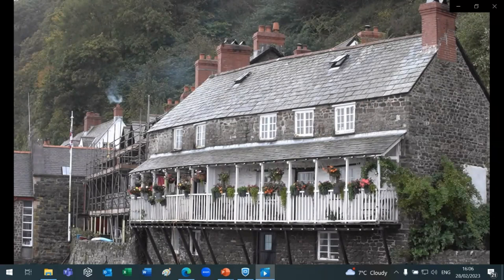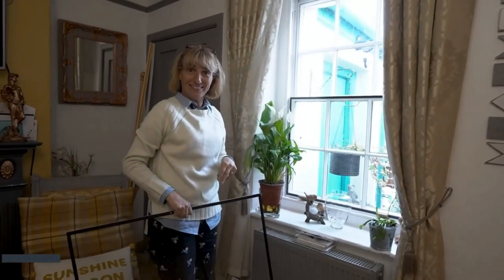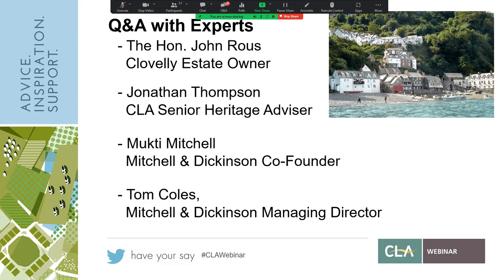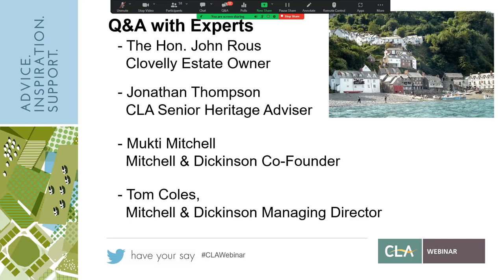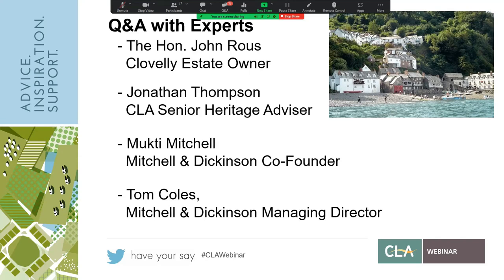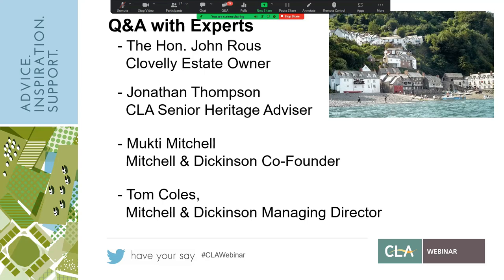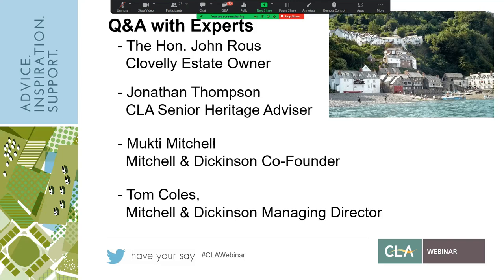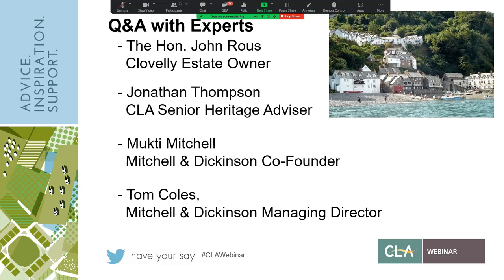CLA South West Webinar - Clovelly: Listed Village Retrofitted For The Future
The CLA South West region hosted an exclusive online screening and expert Q&A about how a project in the famous Devon coastal village of Clovelly proves it is possible to bring listed buildings up to modern insulation standards.

With CLA South West Regional Director Ann Maidment acting as chair, hear how this was achieved from Clovelly’s owner the Hon John Rous and CLA Senior Heritage Advisor Jonathan Thompson, as well as experts from Mitchell and Dickinson – founder Mukti Mitchell and Managing Director Tom Coles - who undertook the work.

Or follow us for more!